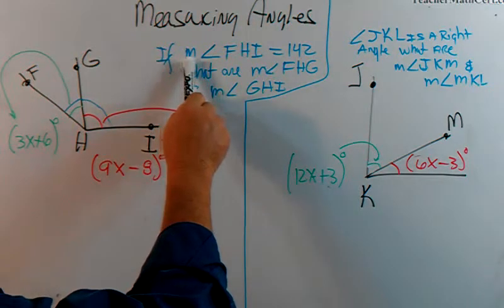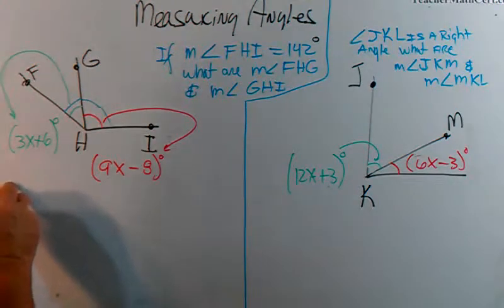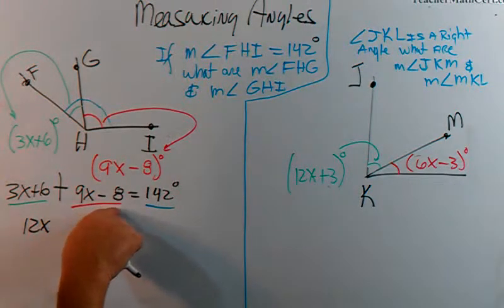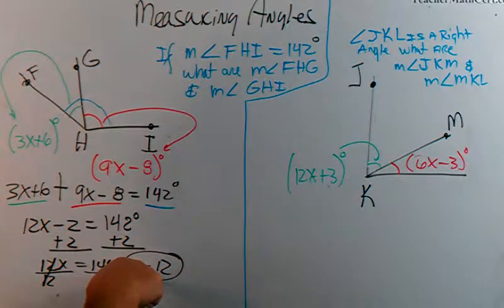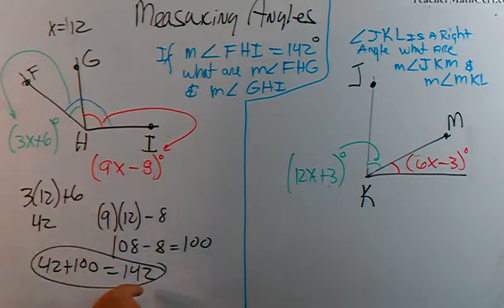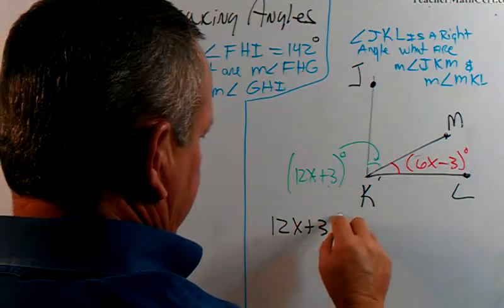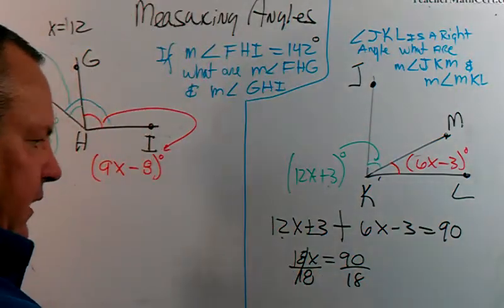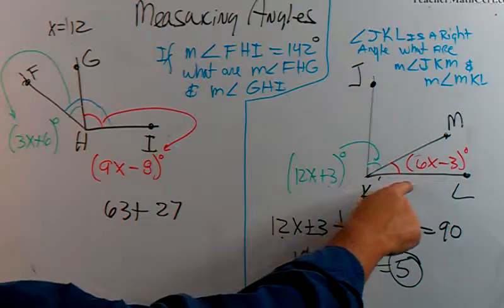GEO MEASURING ANGLES p1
Geometry how to solve equations of angles part 1